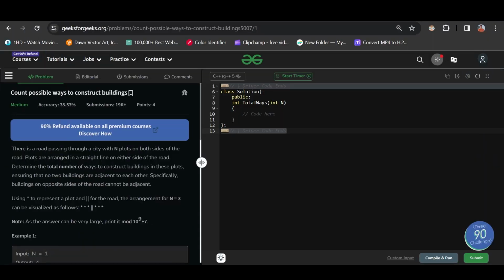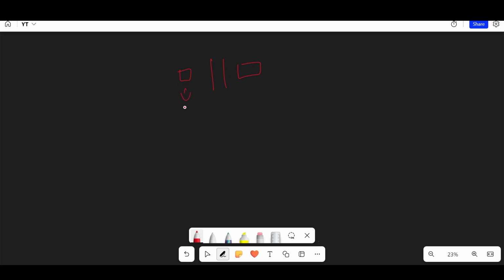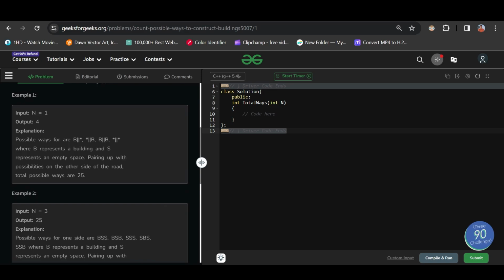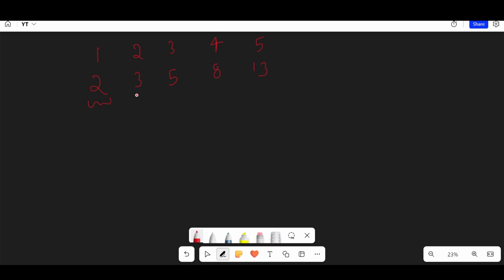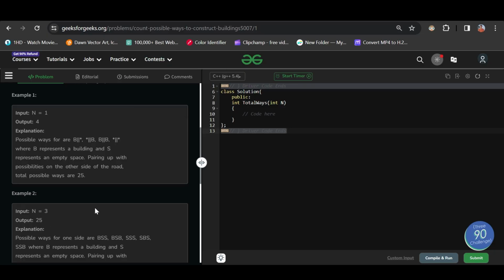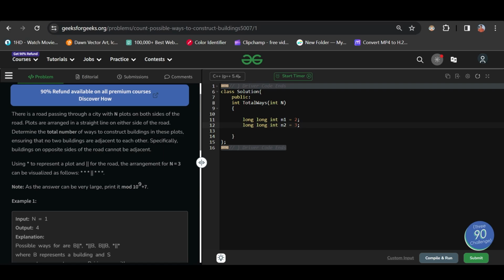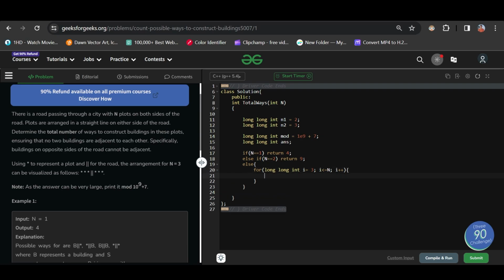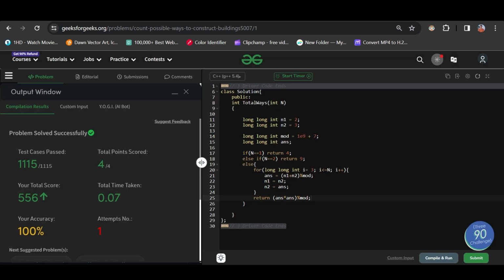Count possible ways to construct buildings | POTD | Geeksforgeeks | 5 January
In this video I will be solving the potd of 5 January which is Count possible ways to construct buildings.